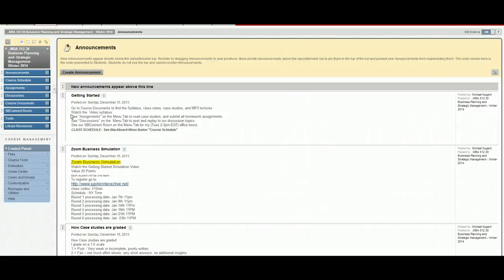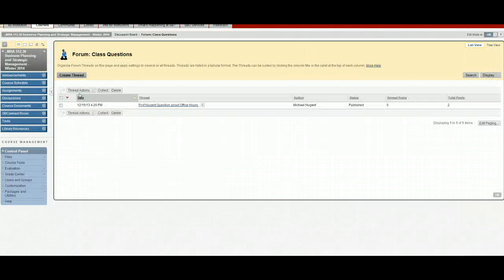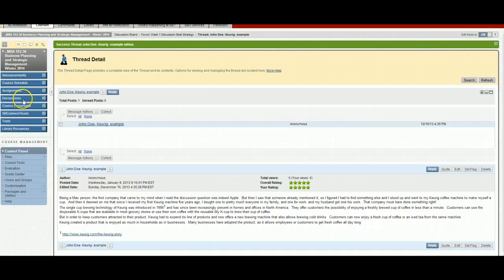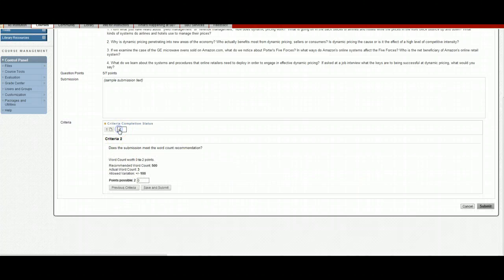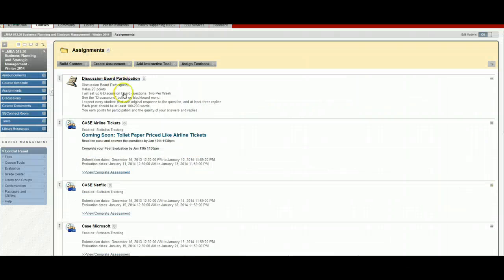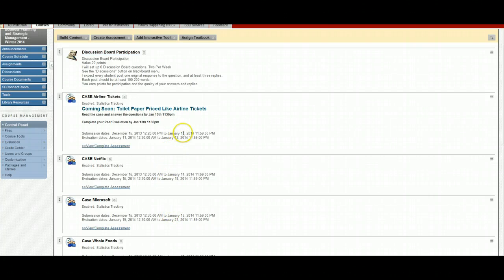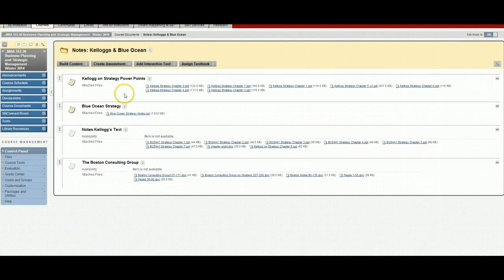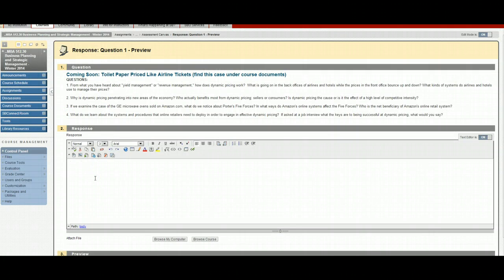Getting Started With MBA512